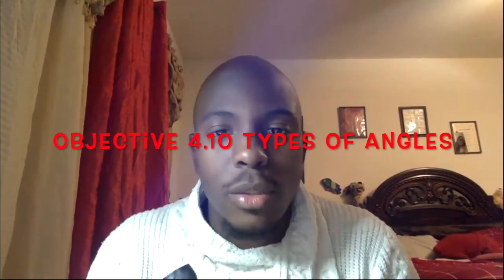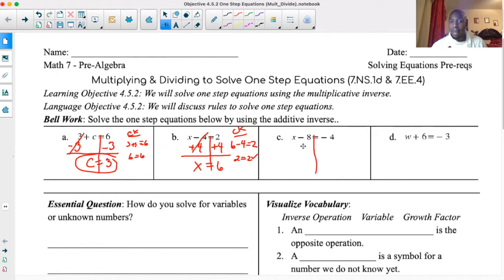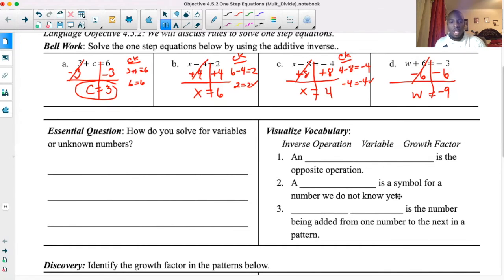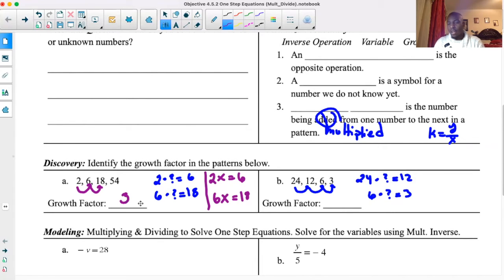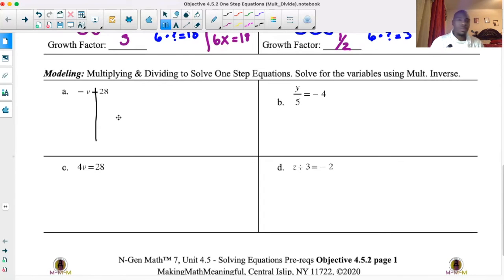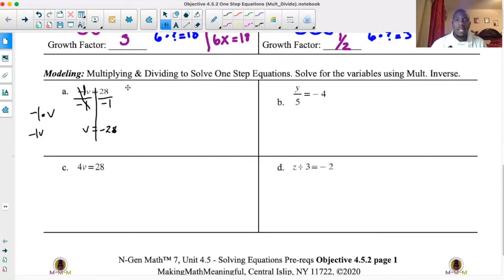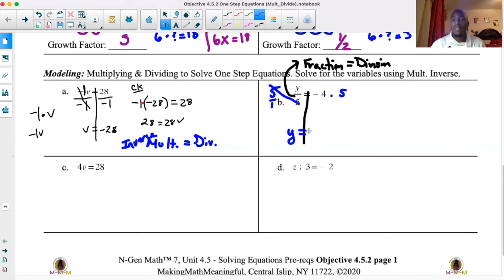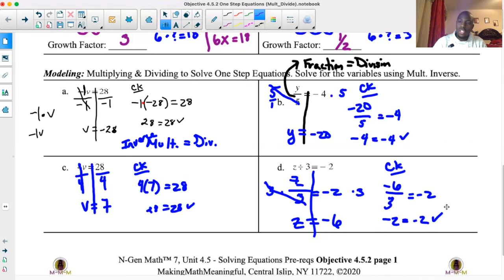Objective 4.5.2 Mult.& Div. One Step Equations (Math 7)